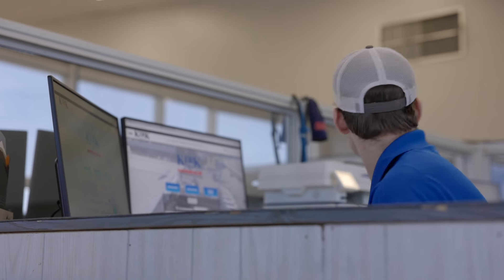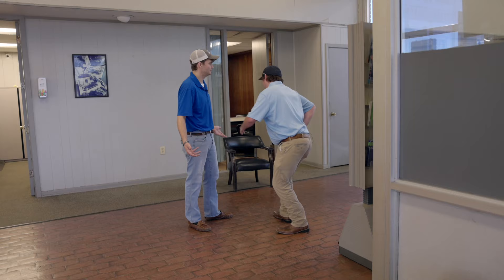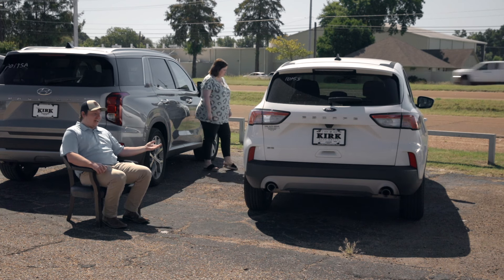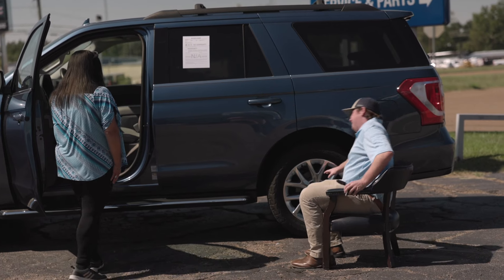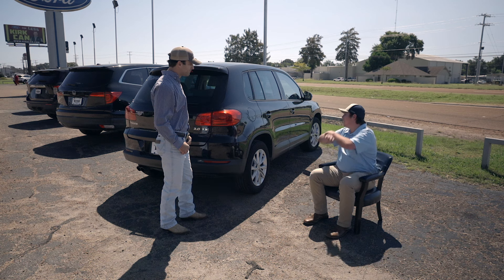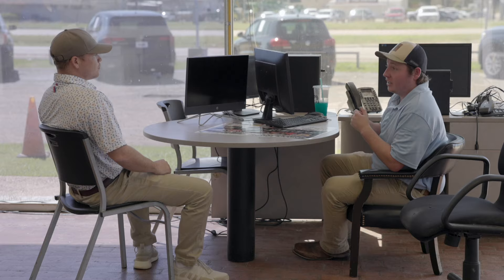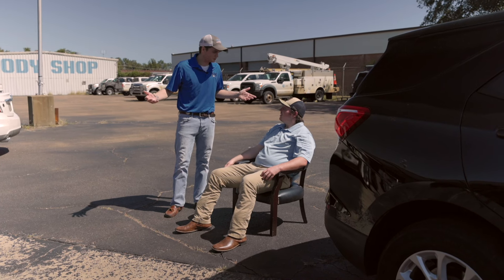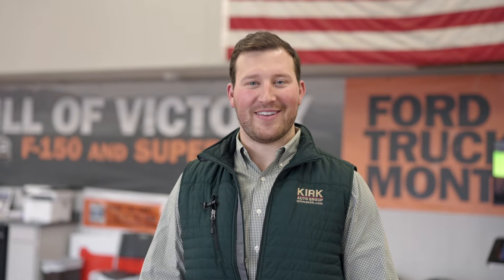Bubba hurt his back pretty badly...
Bubba may have hurt his back, but it can't stop him from selling cars!! Come see us at Kirk Brothers in Greenwood!